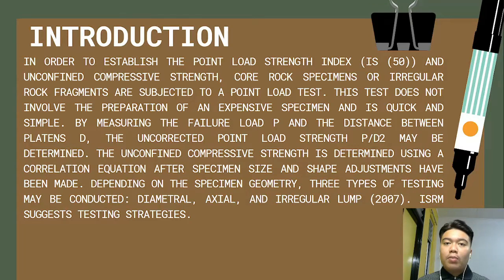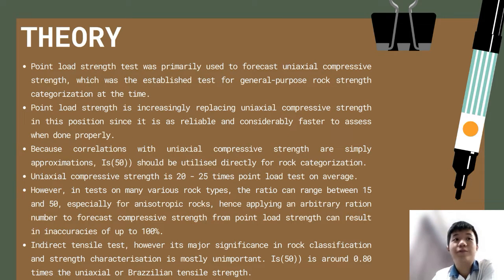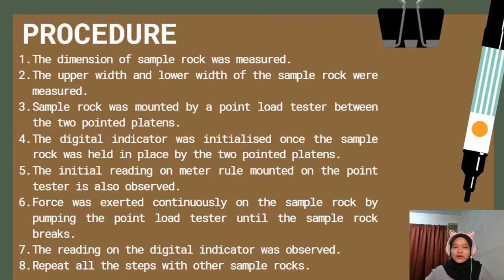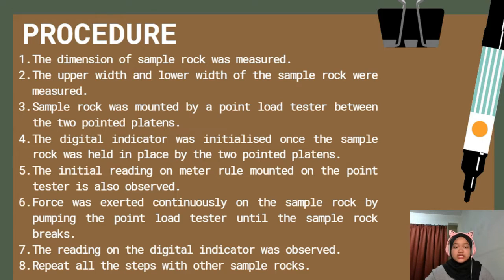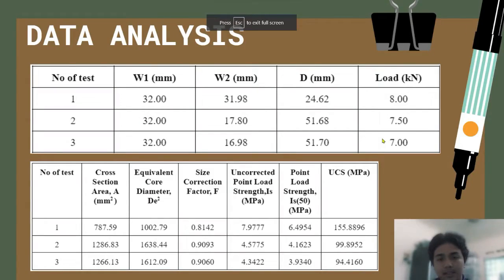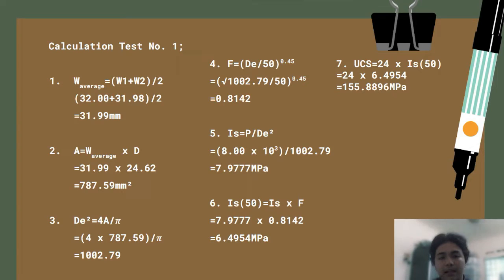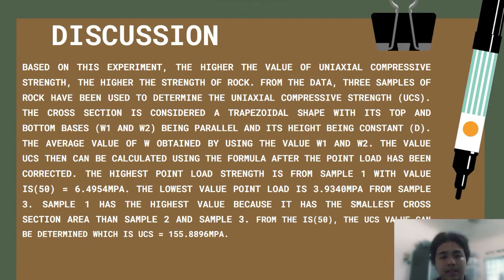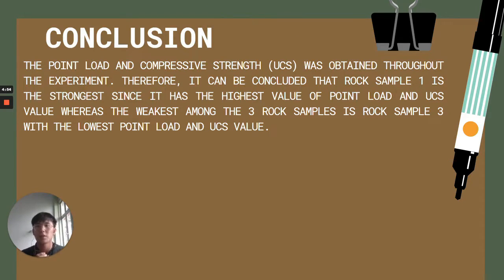GROUP 4 SECTION 01 [SEAA 2012-xx-xx – G4-3 : Point Load Test]